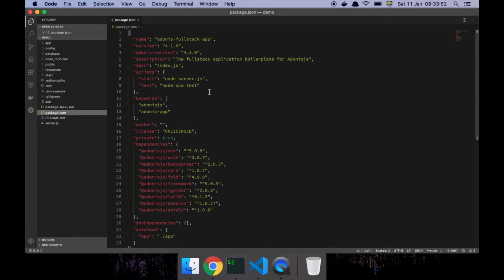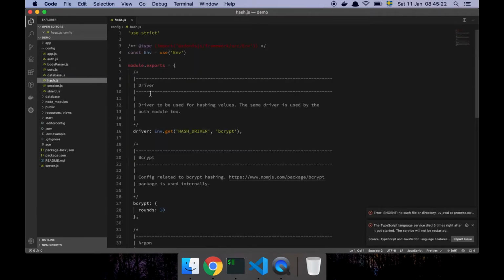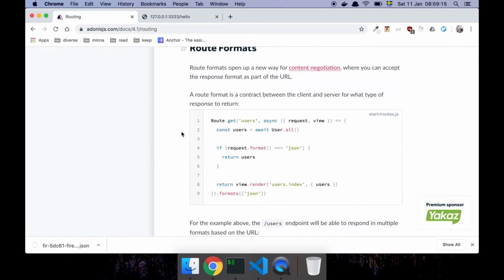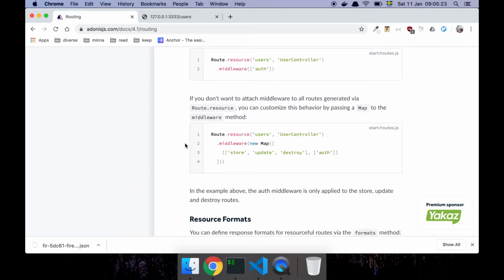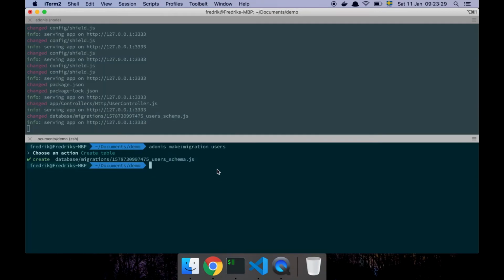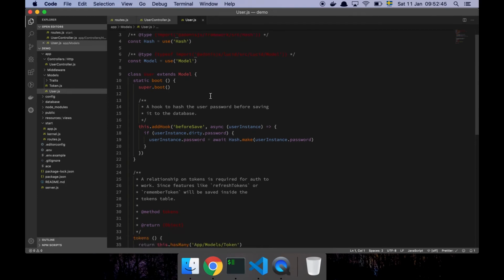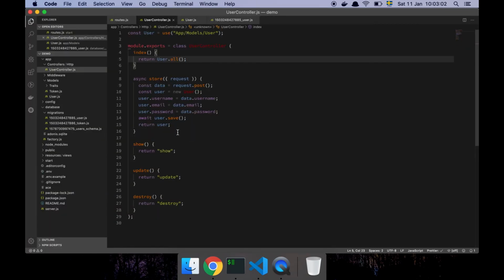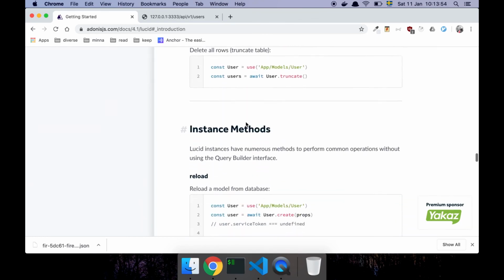Adonis.js first impressions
In "Adonis.js first impressions" I build a basic CRUD api with Adonis.js